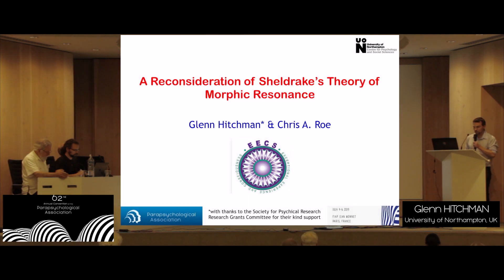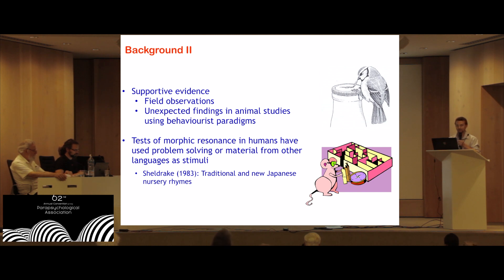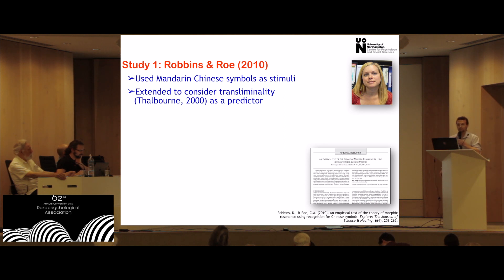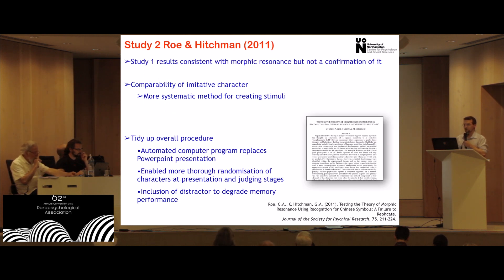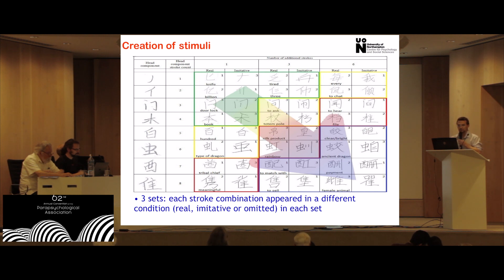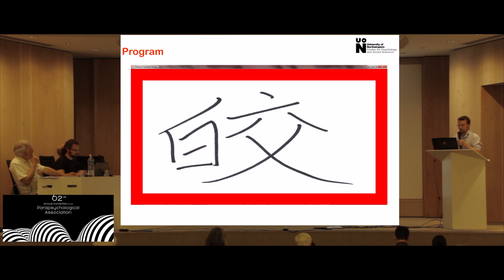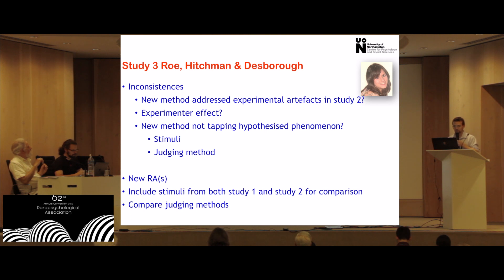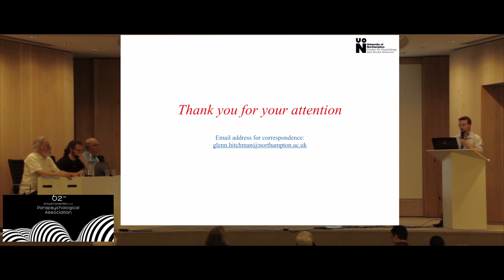A Reconsideration of Sheldrake’s Theory of Morphic Resonance | Hitchman & Roe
Glenn Hitchman and Chris Roe, Professors of Psychology at the University of Northampton, examine Rupert Sheldrake’s theory of morphic resonance via laboratory-based studies. While empirically testable, there are few formal scientific studies on Morphic Resonance Theory, much of them lacking peer review.

The presented study is a follow-up to Roe’s 2010 research with the intent to gather a larger and more stringent data set, correcting any experimental design weakness from the first study. In this follow-up study, one hundred and one participants were asked to examine 16 Chinese characters, with half the characters consisting of believable facsimiles. After examination of the characters, participants were asked to engage in a distractive task, inhibiting one’s short-term memory of the previously displayed characters.

Following this, a pair of characters was then presented, and participants were asked if they recalled seeing the pair. This pair of characters was composed of two characters, one genuine and one a facsimile, that fulfilled one of three conditions. Either the genuine character had been presented on the initial 16-character chart, the facsimile was presented, or neither was previously shown.

Presented at the “62nd Annual Convention of the Parapsychological Association” on July 4, 2019, Paris, France; program chaired by Ramses D’Leon.

The Parapsychological Association is an international professional organization of scientists and scholars engaged in the study of psi (or 'psychic') experiences, such as telepathy, clairvoyance, psychokinesis, psychic healing, and precognition. The primary objective of the PA is to achieve a scientific understanding of these experiences.

A longer version of this convention video, including the Q&A period, is available to PA members-only at parapsych.org. There is a level of PA membership for everyone interested in the scientific and scholarly advancement of parapsychology.

Donations to support the mission of the PA, including the funding of research initiatives, can be made by reaching or the PayPal Giving Fund